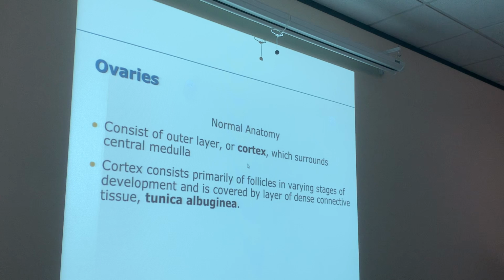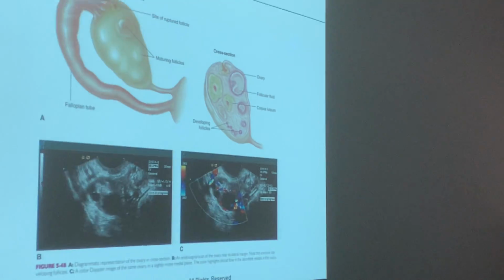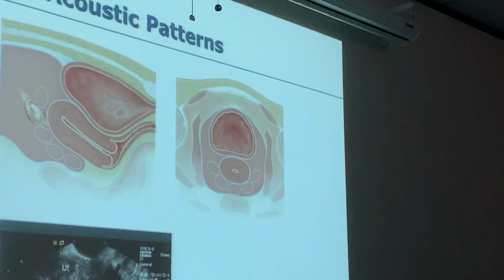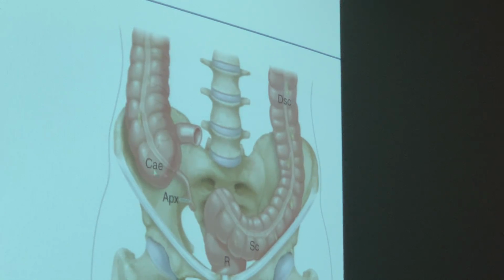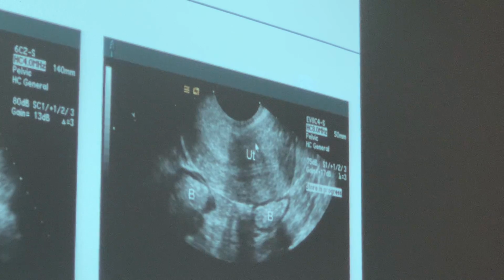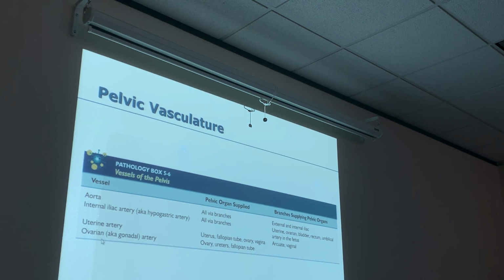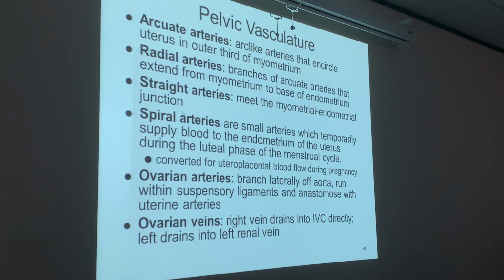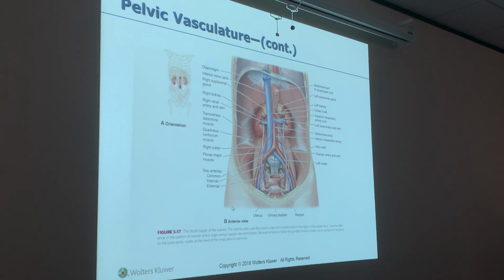Ep 121: Review 4 Chapter 5